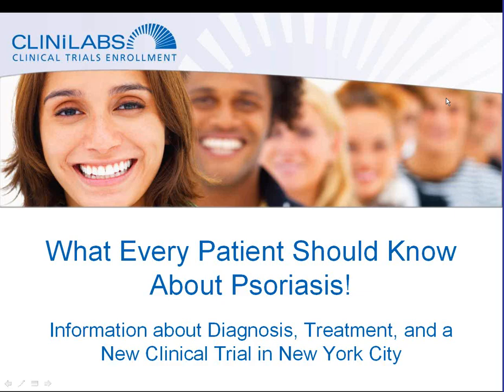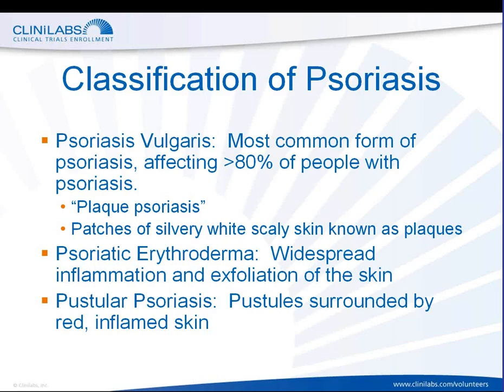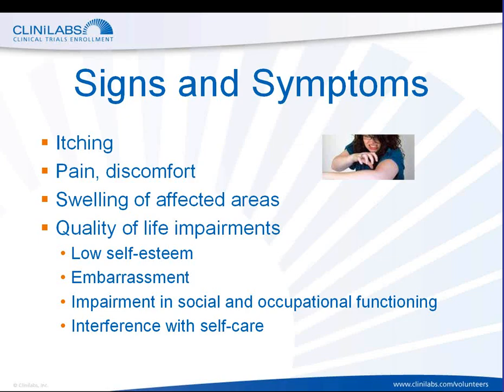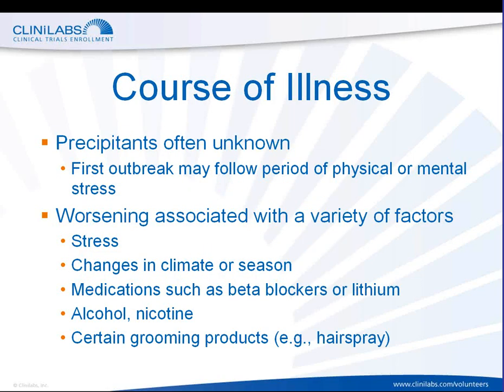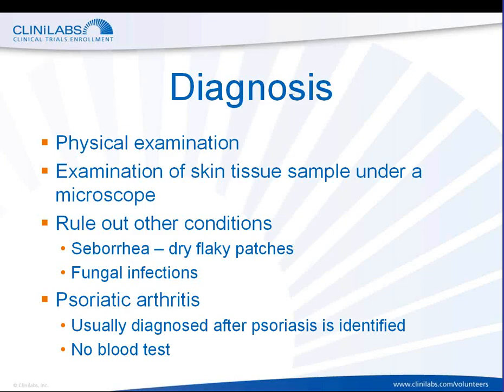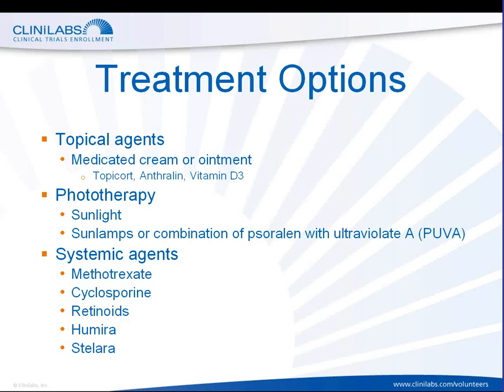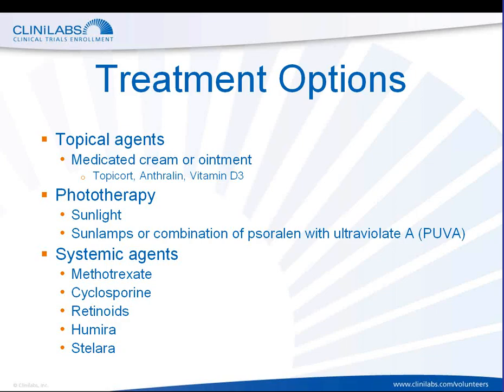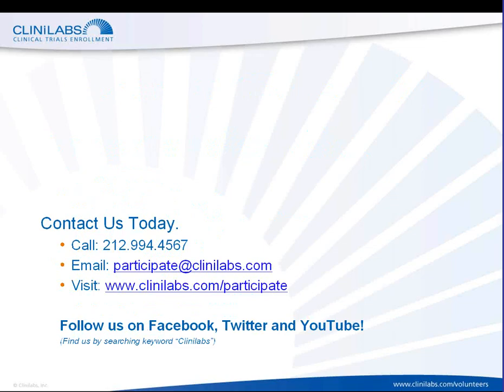What Every Patient Should Know About Psoriasis